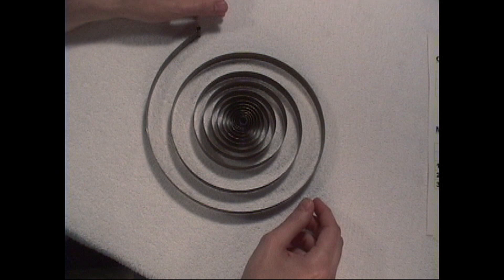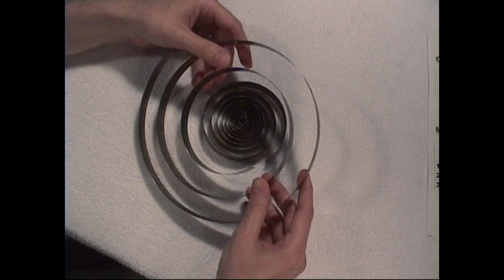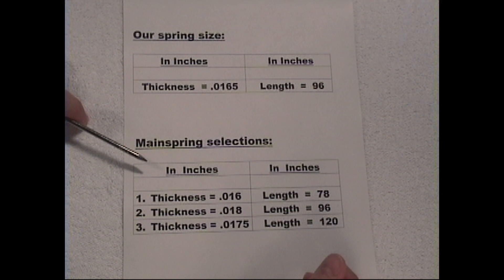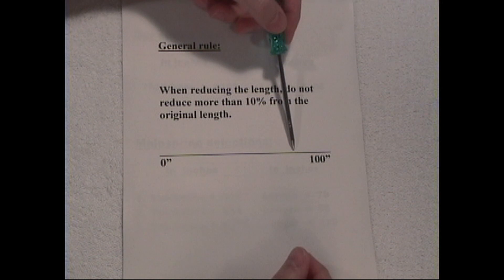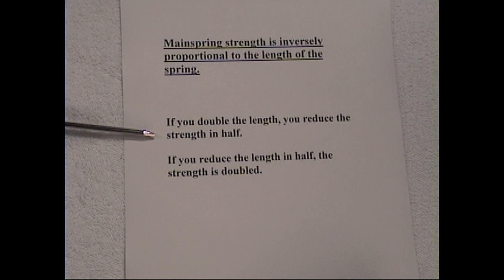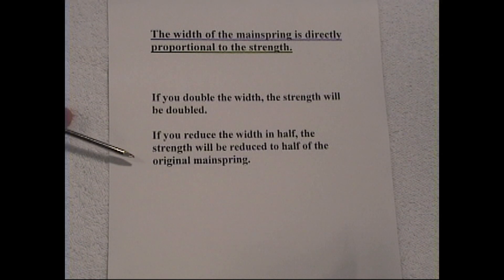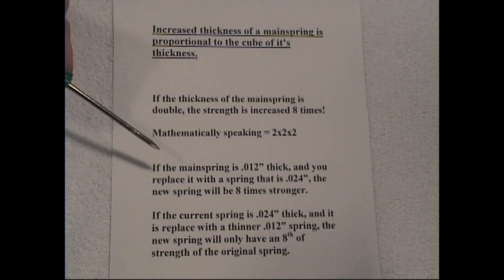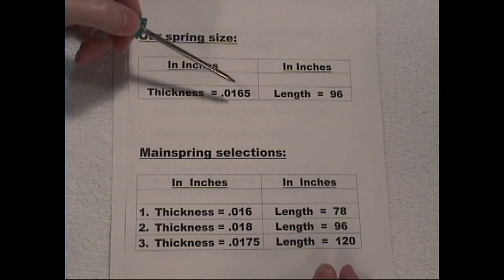Clock Mainspring Replacement basics. Clock repair lesson. How to replace a mainspring.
The information contained in this program is essential for all clock repair enthusiasts.  Replacing a clock mainspring is a common repair.  This video addresses some mainspring replacement basics to consider.  A more detailed explanation is contained in the course “Professional Advanced Clock Repair”.

ABOUT THE FULL “Professional Advanced Clock Case Repair” COURSE:

None of the information contained in this course is repeated from any previous course.  This program contains over 4 hours of detailed video instruction with a 36 page instructional repair manual.
Here are just some of the questions we will examine and find answers:

1.  I have a broken mainspring.  Is there a way to repair it?

2.  How long should the pendulum be for this clock?

3.  Is there more than one way to regulate a clock?

4.  My clock strike a few minutes late.  How do I adjust it?

5.  How can I maximize the performance and accuracy of my movement?

6.  The hands on my clock are hard to move.  I am afraid I might bend or break the hands.  How can the hands move more freely?

7.  I found the right mainspring, but it is a hole end type.  I need a loop end.  What do I do?

8.  My clock has a broken arbor.  Can it be repaired?

9.  Can you explain pendulum theory?

10. What is burnishing and how is it done?

11.  I don't wind the strike side of my clock because it won't stop striking.  How can I fix it?

12. How do I calculate the beats per hour for my clock?

13. I can't find a replacement mainspring form my clock.  What do I do?

14. How can I fix some bent teeth on the escape wheel?

15. My pendulum wobbles?  Why does it do that, and how can I fix it?

16. The clock strikes correctly on the hour but is off by a few minutes on the half hour strike.  How do I fix it?

17. I bought a Time Trax clock analyzer, but I can't find my clock movement listed in the table of clock train tables.  How do I find the settings for my clock.

18.  I bought a clock from the internet and after it arrived, I discovered that the pendulum parts are missing.  How do I replace them?

19. My 8 day clock runs for 2 days and it stops.  What could be wrong and how can I fix it?

20. The crutch is loose where it connects to the verge.  How do I tighten it?
I have published many clock and watch repair courses over the years.